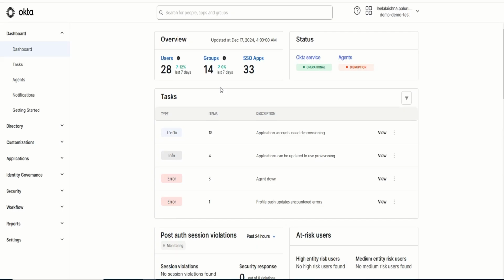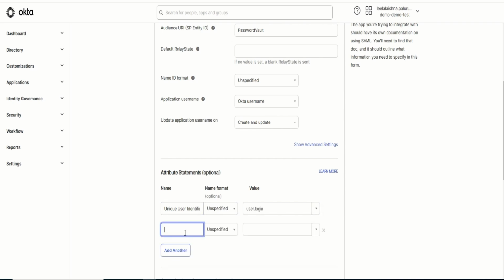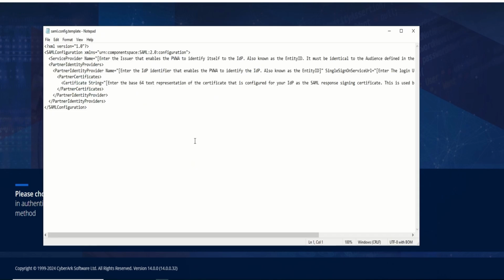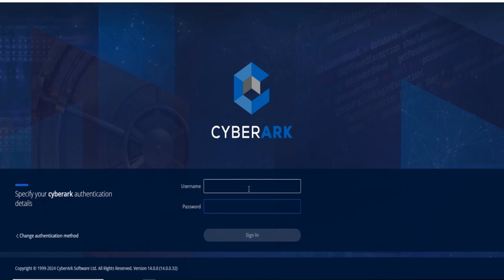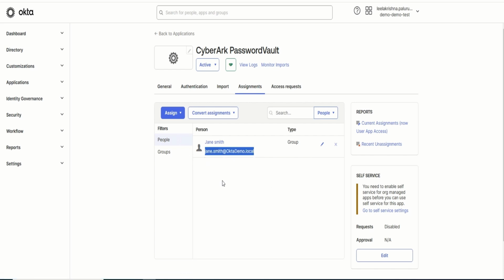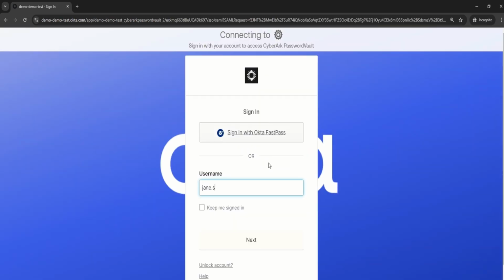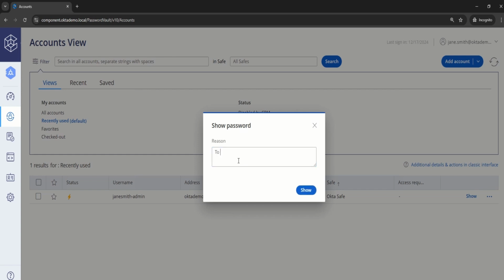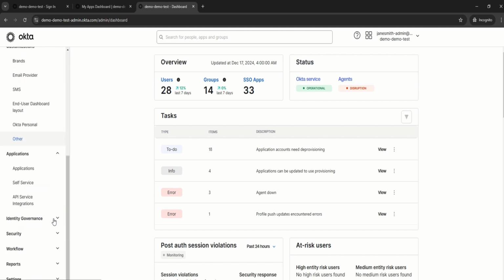ENH iSecure: Okta - WIC CyberArk PVWA Integration - Demo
Leela Krishna Paluru of ENH iSecure walks you through how integrating Okta with CyberArk PVWA strengthens password security, streamlines management processes and ensure compliance - helping businesses protect sensitive resources effectively in this demo.